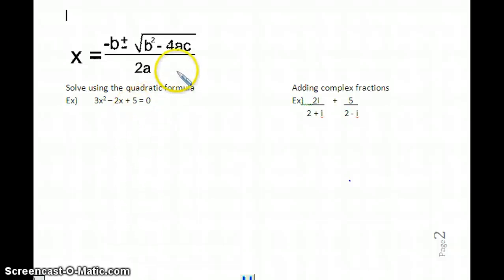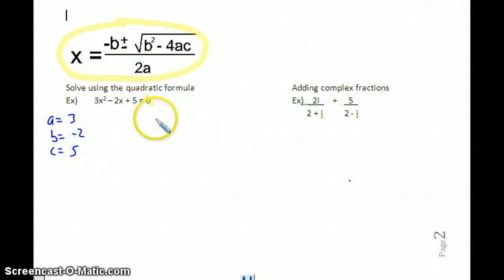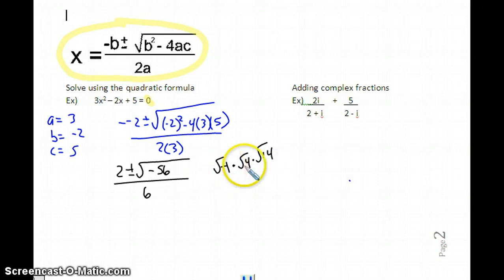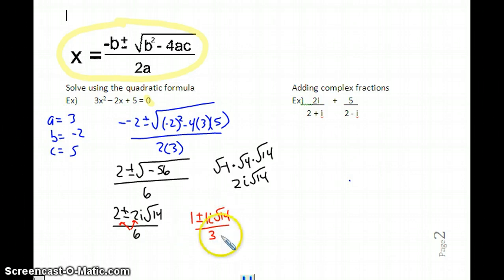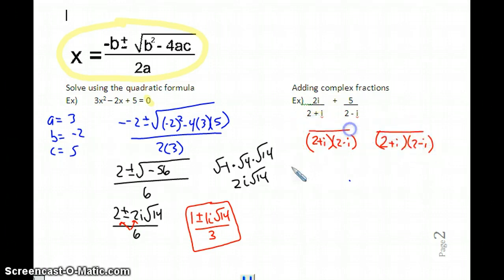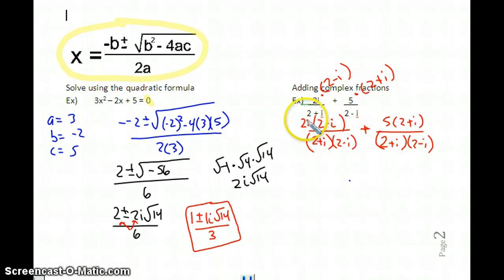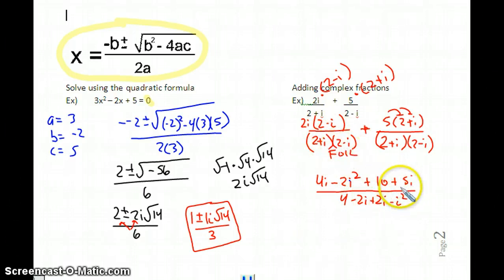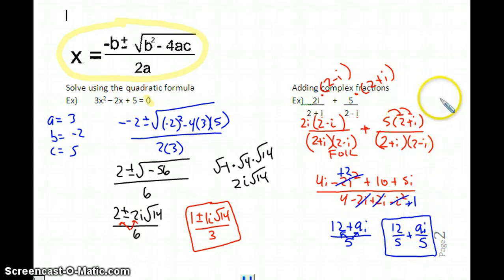Trig Notes 4.1 part 2